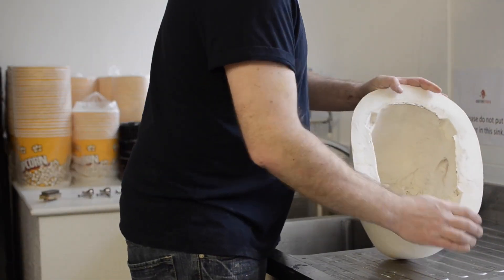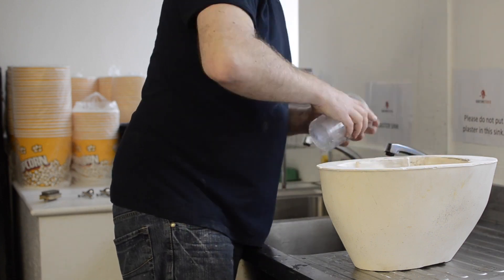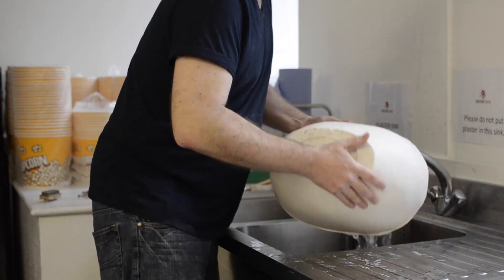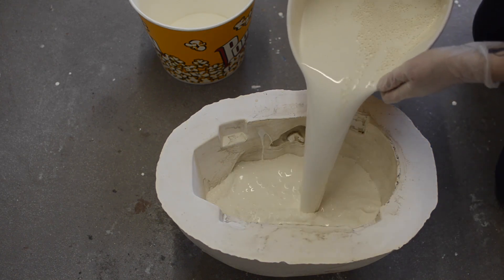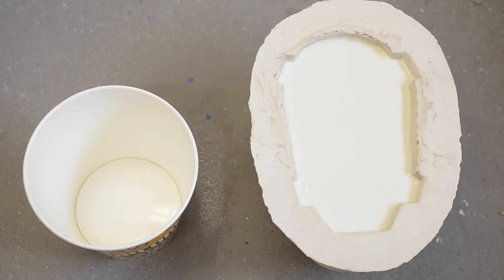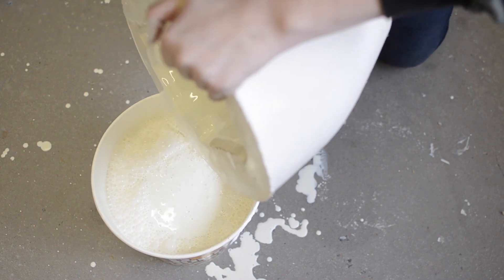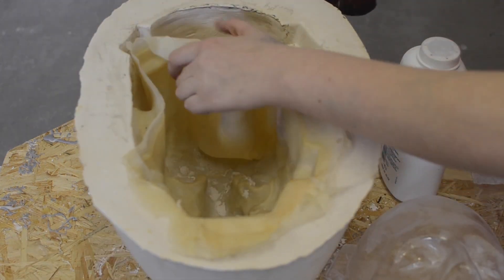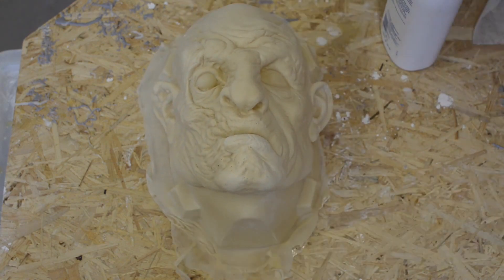Neill's Materials Face Armature (Part 2/3)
Part 2/3 - Introducing Neill's Materials' Face Armature Set. Simple but incredibly useful the face armature is a vacuum formed mould of a corrected life cast with keys which has multiple uses. Used in conjunction with our face armature the moulding jacket has multiple uses, including as a retaining wall when moulding sculptures are created on the face armature.